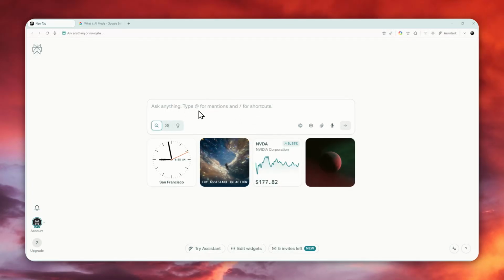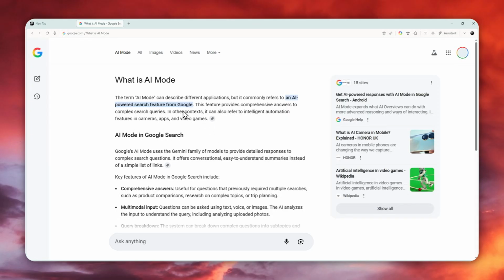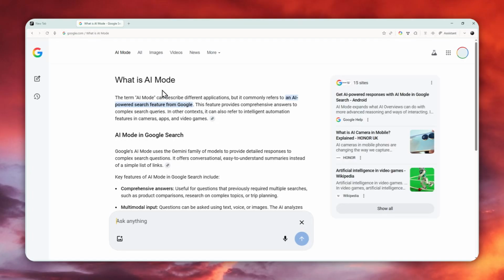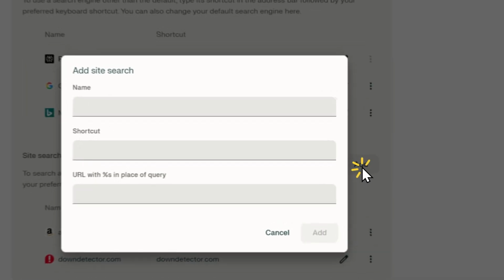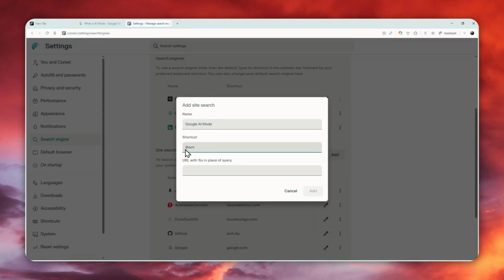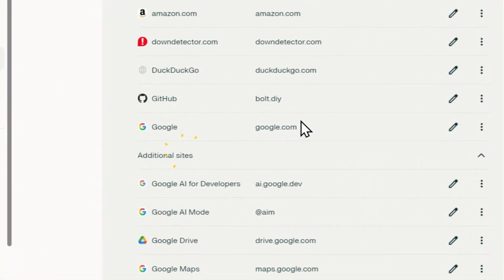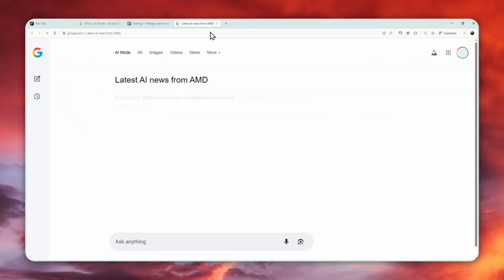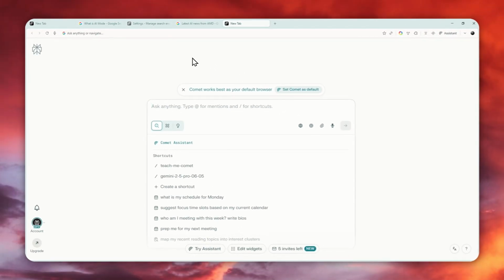How to REPLACE Perplexity Search with Google AI Mode in Comet Browser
👉  In this video, I will show you how to switch Comet Browser's default search engine to Google AI Mode and unlock the powerful combination of Perplexity's AI-native browsing with Google's advanced search capabilities. You'll discover the key benefits of this hybrid setup, including access to Google's AI Overview features while maintaining Comet's intelligent browsing assistance and task automation.